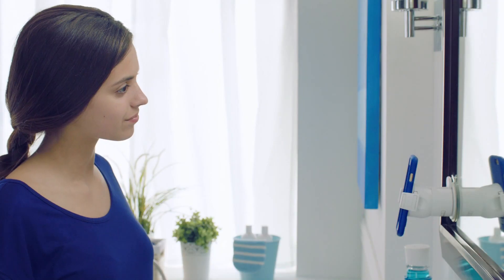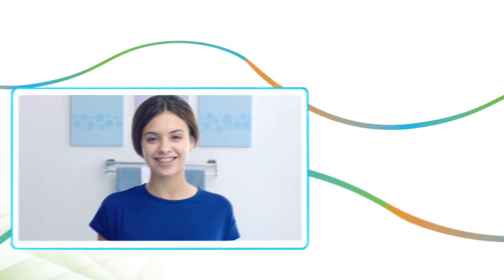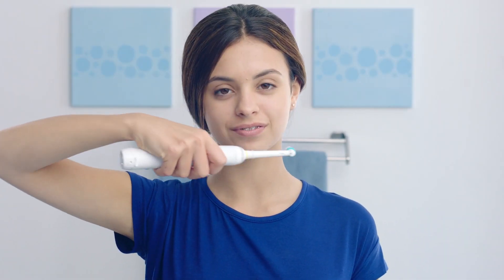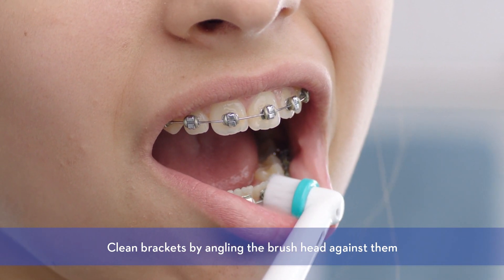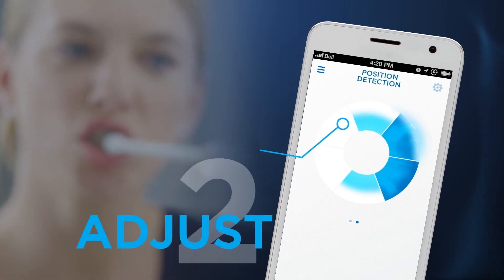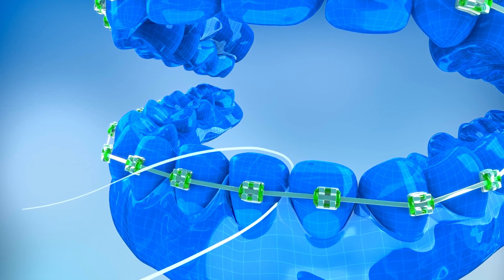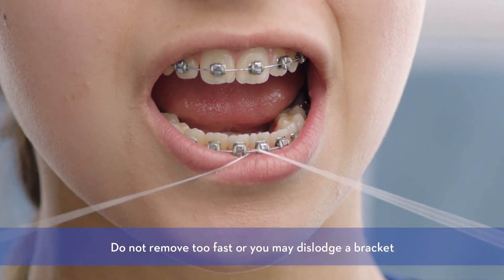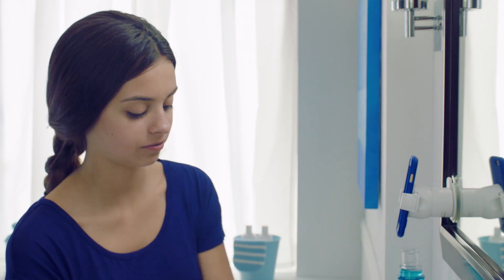How to Brush and Floss with Braces at Dung Orthodontics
Orthodontist Dr. David Dung shares a video created by Crest and Oral B that demonstrates how to brush and care for your teeth during orthodontic treatment. This video also shows how to floss your teeth while wearing braces. Dung Orthodontics offers expert orthodontic treatment with braces and Invisalign in Honolulu and Aiea, Hawaii.